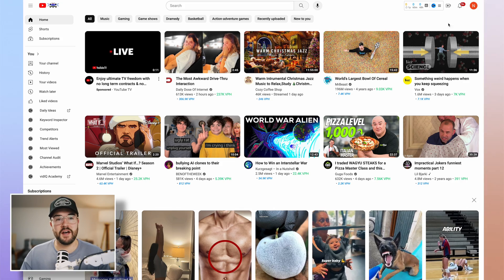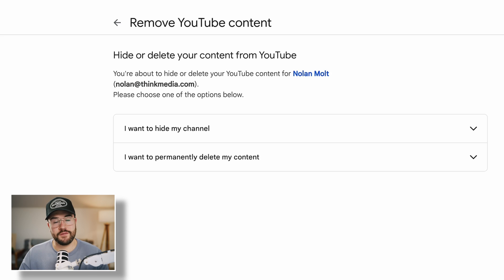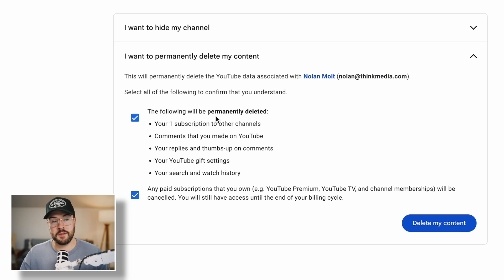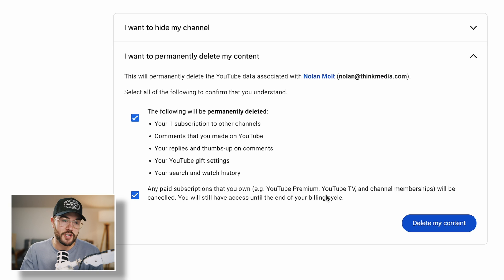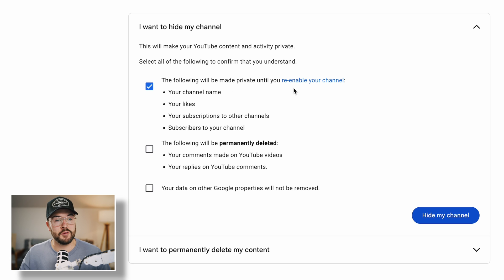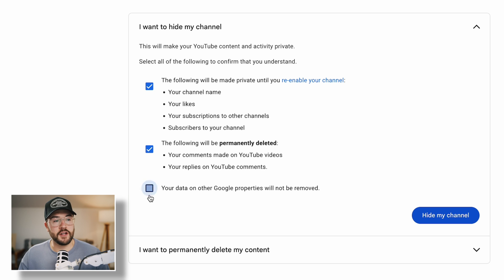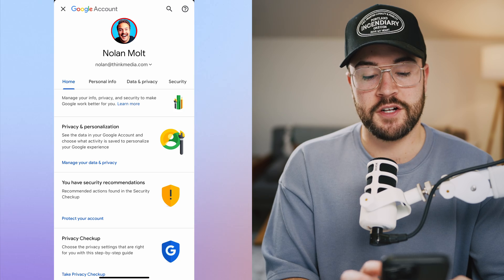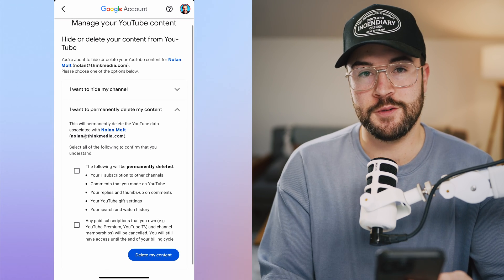How to Delete a YouTube Channel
In this video, Nolan shows you how to delete a YouTube channel from your computer or phone. He also goes over how to hide your channel, if deleting isn't the right option for you.

⏰ Timecodes ⏰
0:00 Delete On Computer
1:48 Hide Channel
2:38 Delete On Phone

In-Depth Channel Analytics and Ideas